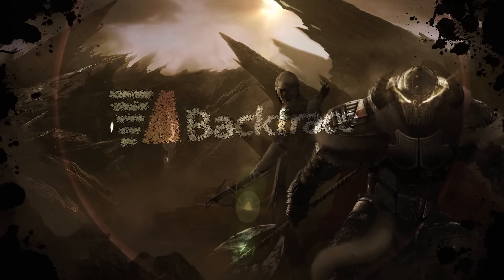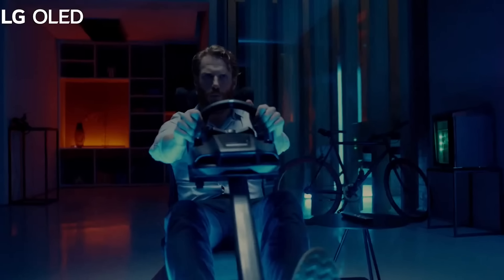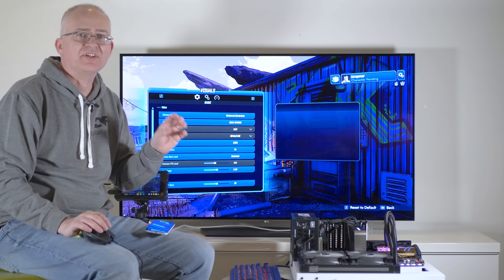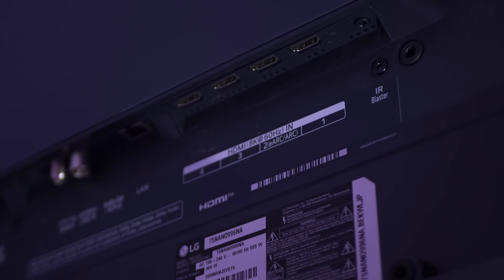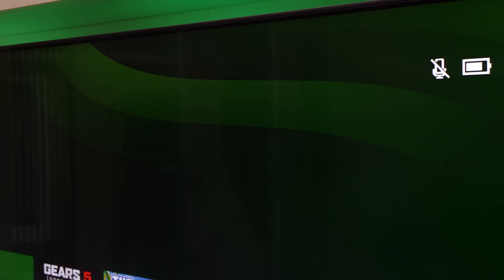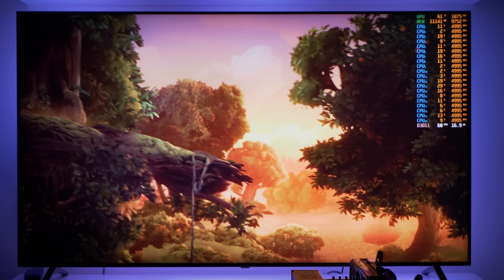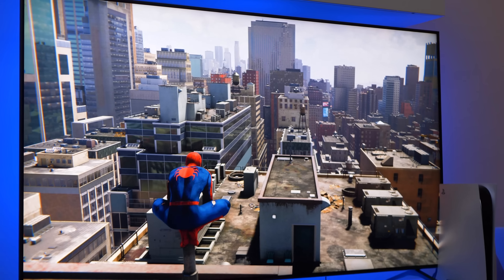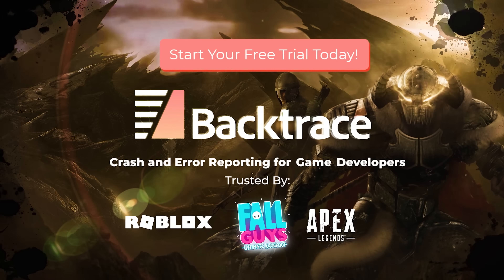HDMI 2.1 Explained with an LG NanoCell Big TV - How a New TV Can Improve Gaming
With the arrival of PS5 and Xbox Series X, now's a good time to upgrade your TV. In this video, Rich describes the two key technologies in today's TV market - OLED and LCD - and the advantages and disadvantages of both. Also: how bigger is better in the living room, plus all of the key technologies delivered by HDMI 2.1 - 4K 120Hz, ALLM and perhaps the most crucial of all - VRR, variable refresh rate. Oh, and how about 8K? Yes, we look at that too, powered by the Asus ROG Strix RTX 3090.

Thank you to Backtrace for sponsoring Digital Foundry and this video. Backtrace's error reporting platform automates the process of capturing crashes, hangs and fatal errors -- so game developers can find and fix bugs before their players complain.

Our full range of 4K HDMI TV upgrade choices can be found